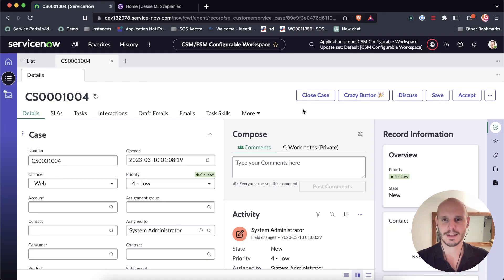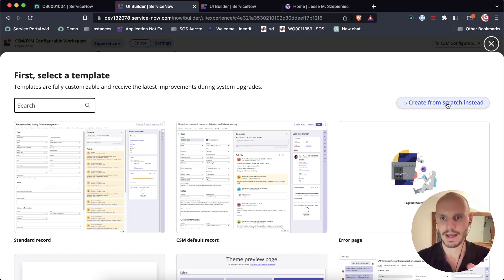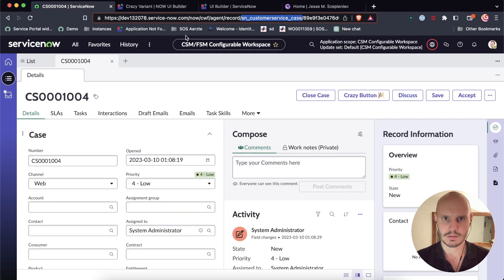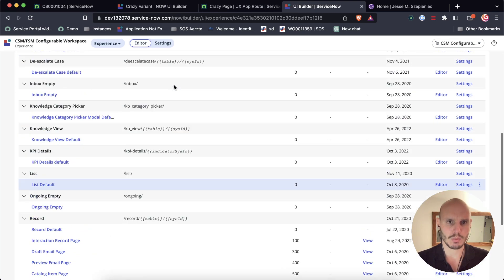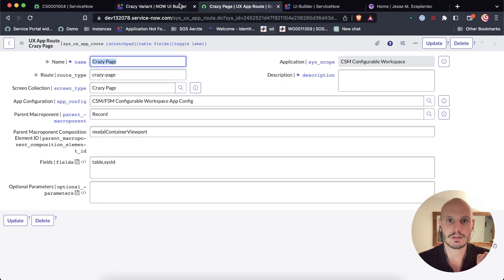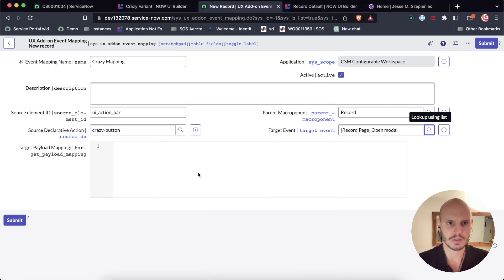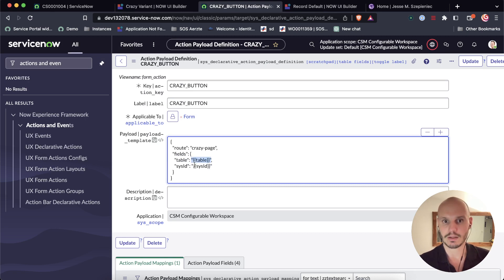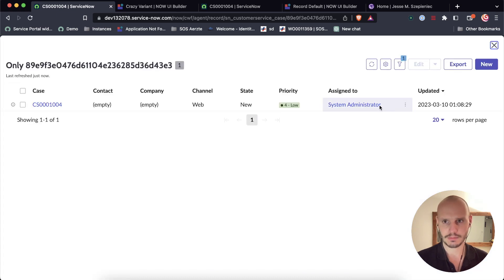Opening a modal from Configurable Workspaces (Next Experience / UI Builder / Declarative Actions)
In this video I show you how you can configure a button in a Configurable Workspace to open a modal with a Next Experience component or page which you've designed in UI Builder.

00:00 Introduction & what we'll be building
01:25 Creating the modal contents
06:16 Configuring the UX App Route
10:27 UX Addon Event Mapping
13:40 Defining the payload
15:45 Tweaking the modal

Further Resources

h/t to Roy Wallimann for his internal tutorial at BitHawk